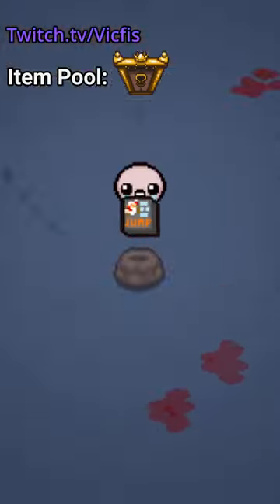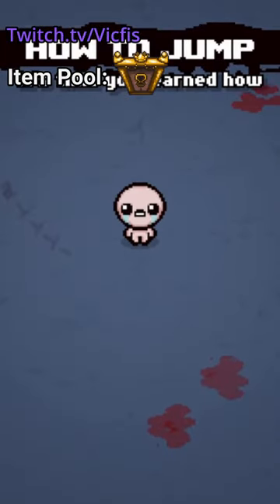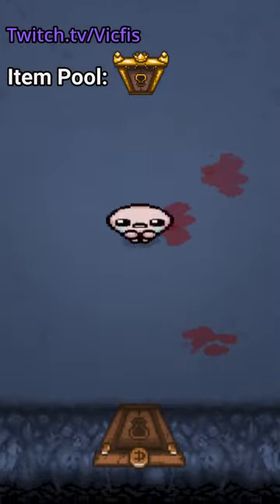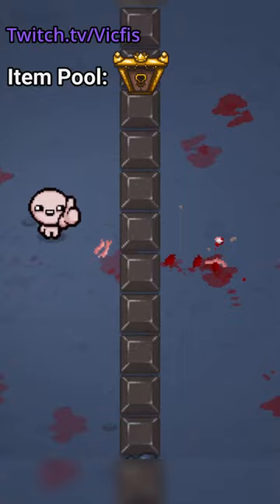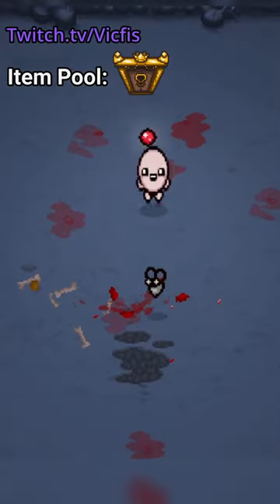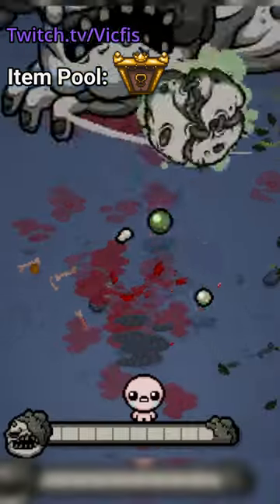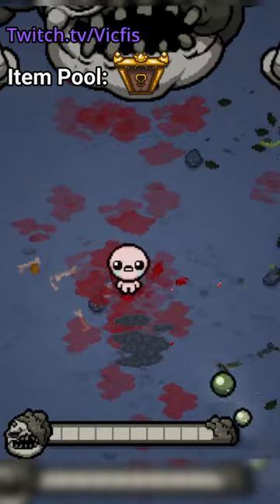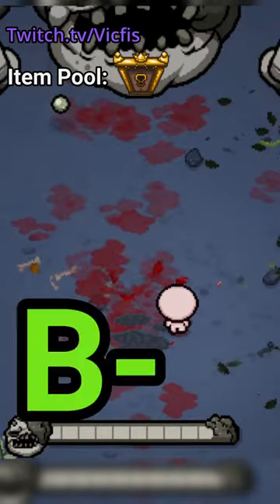Also found in libraries, I just caught that I forgot to add that to the item pools